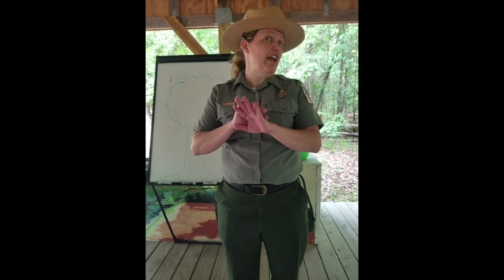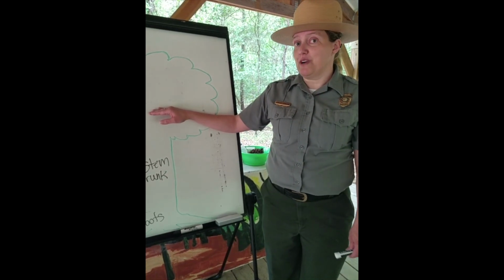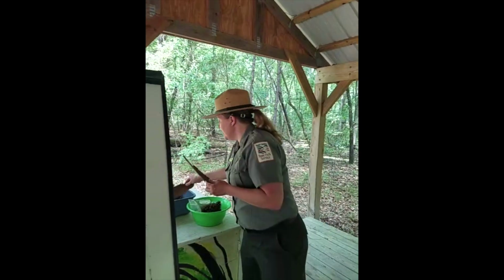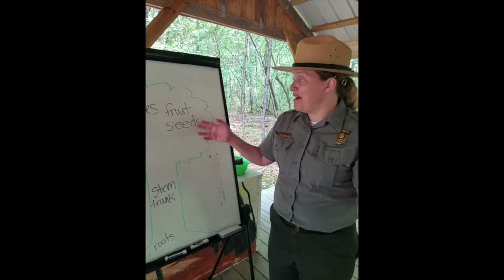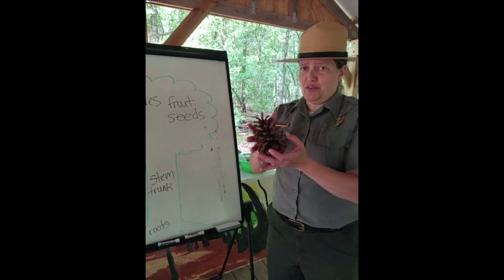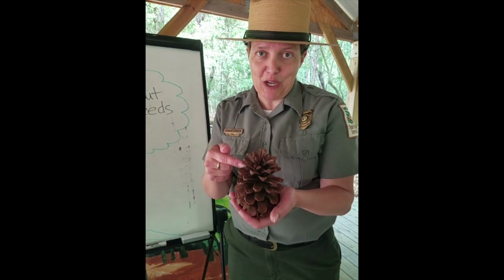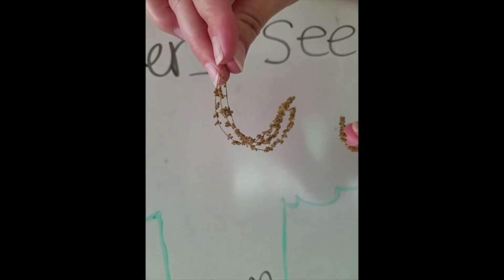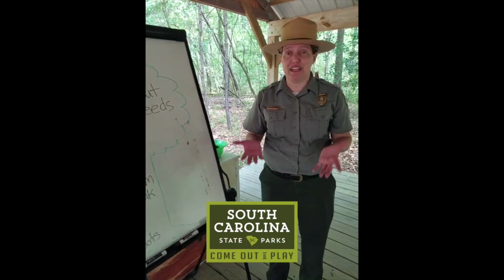Sesquicentennial State Park: Plantastic Part 1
Ranger Stacey from Sesquicentennial State Park takes us through the First Grade Discover Carolina Program: Plantastic! Join us in the outdoor classroom as Ranger Stacey gives us a science lesson plants.